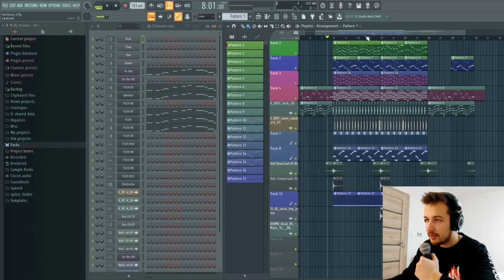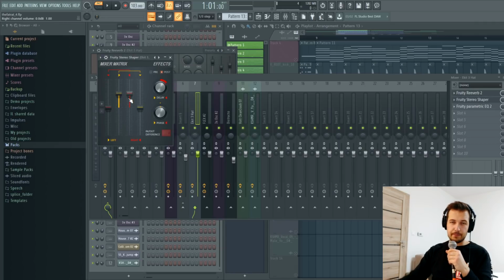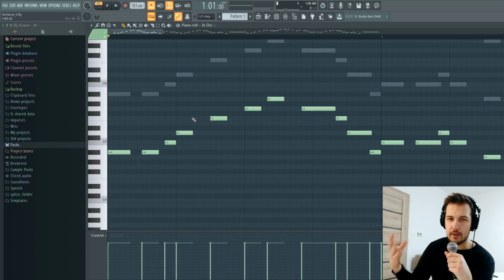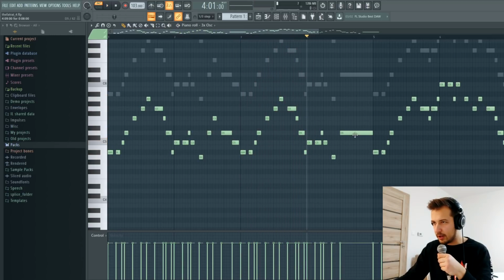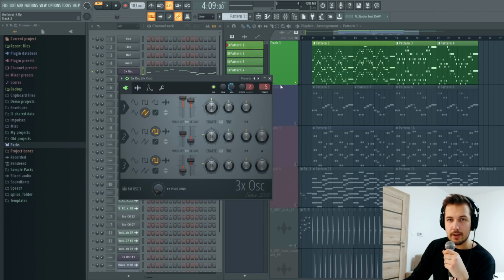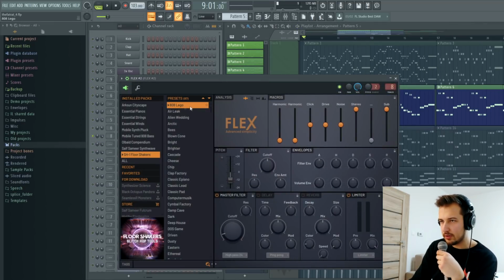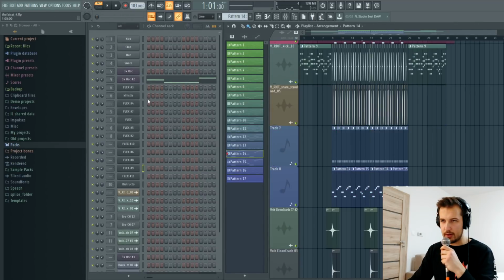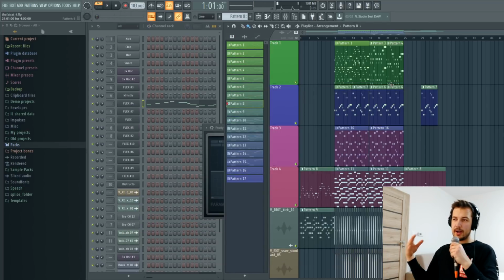How To: Melodic Glitch Hop Like TheFatRat (STOCK PLUGINS ONLY) - FL Studio 20 Tutorial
The first 500 people who click this will get 2 free months of Skillshare Premium

In this tutorial I am going to show you how to make melodic glitch-hop music like thefatrat in his song Jackpot. I sort of made a remake of Jackpot using only FL Studio 20 native plugins.